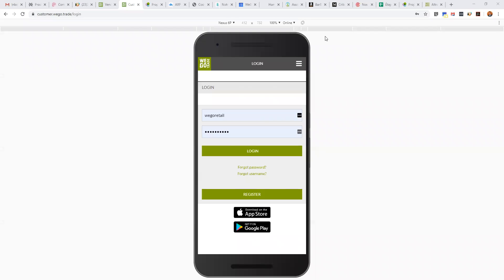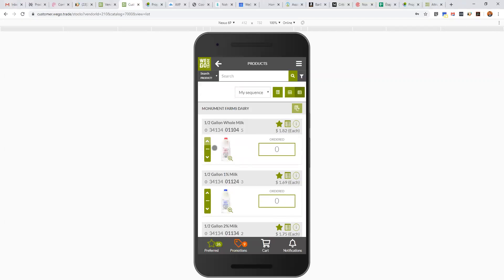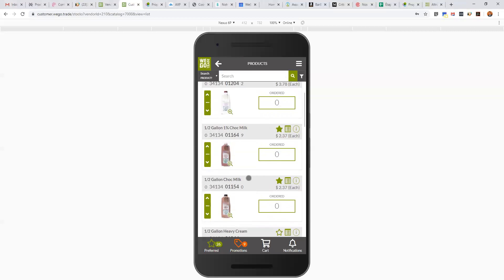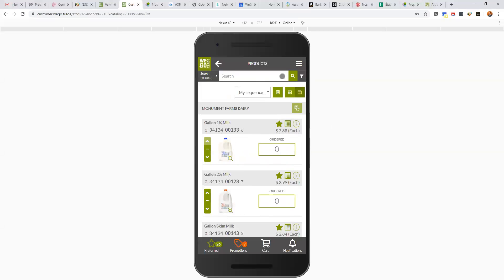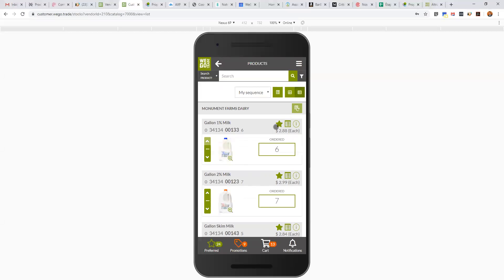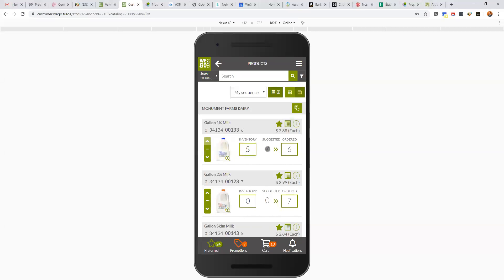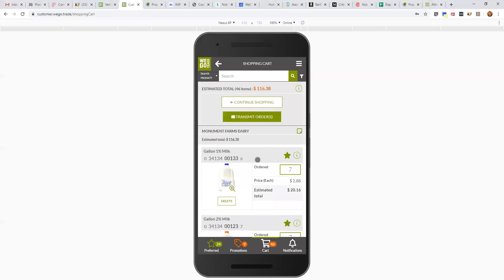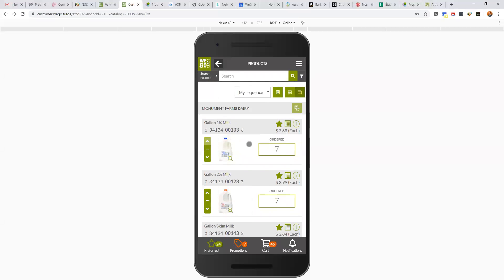Monument Farms training video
WEGOTRADE application training video for retailers that are Monument Farms customers.